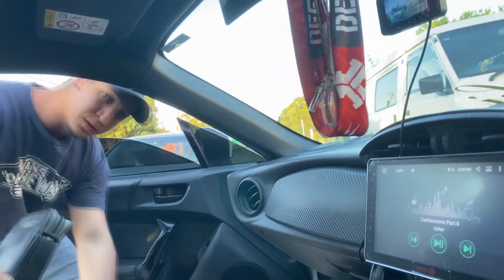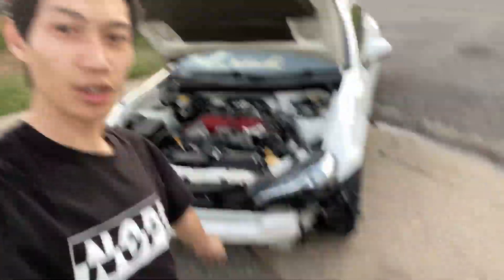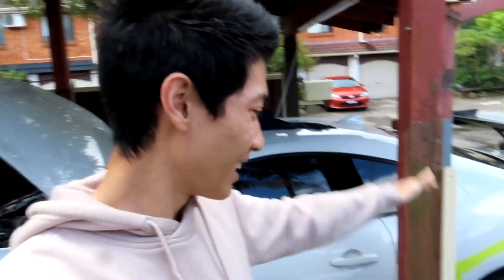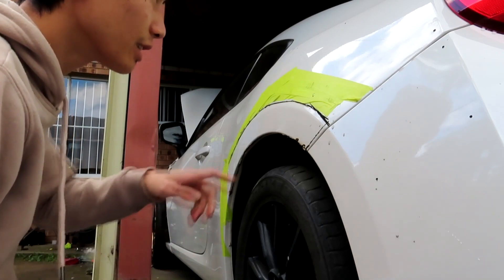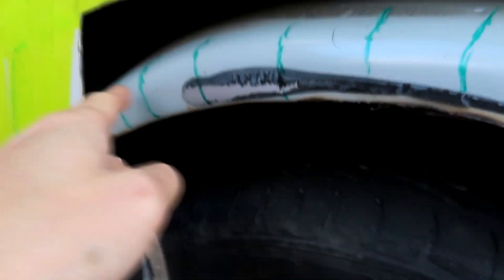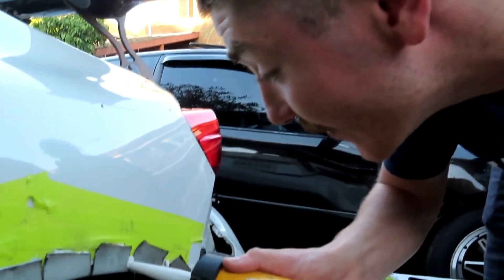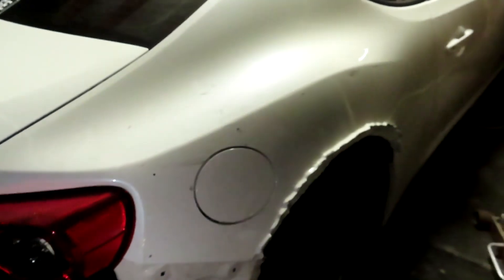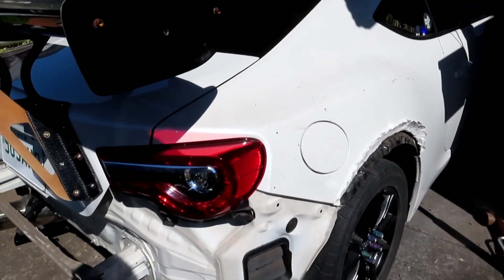I FINALLY SENT IT ! (WIDEBODY KIT INSTALL )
Hey Guys !
So I finally Decided to make a Decision...